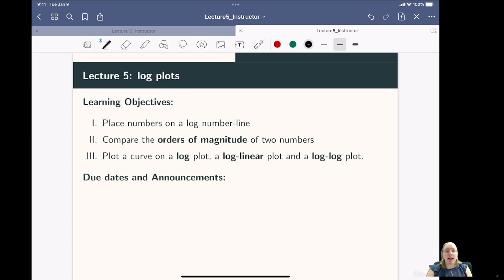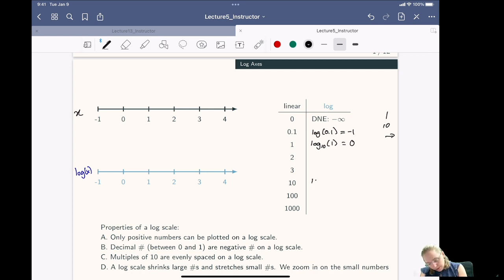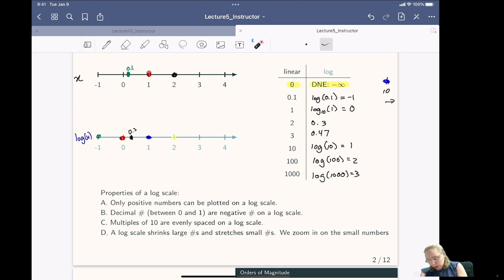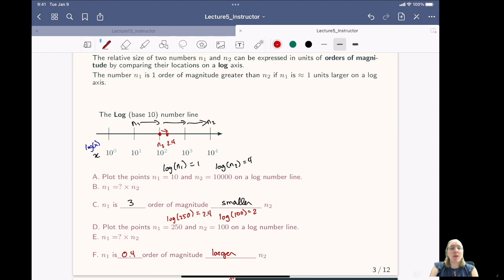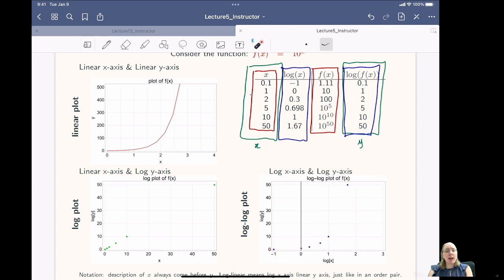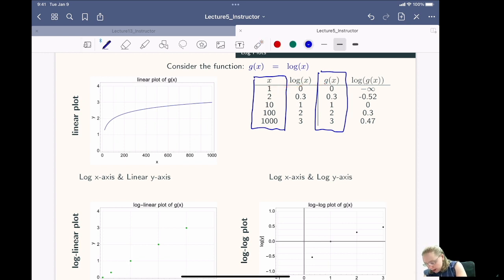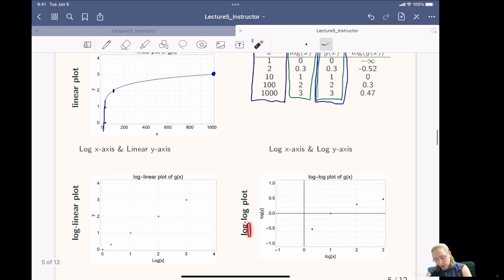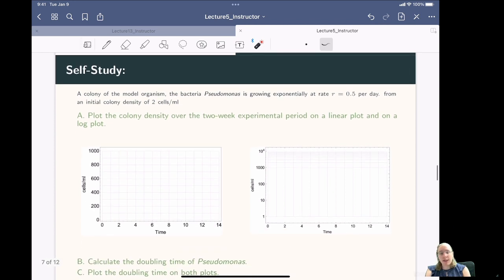MiniLecture 5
Mini lecture for September 19